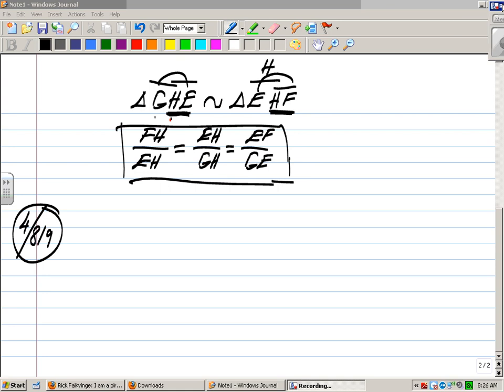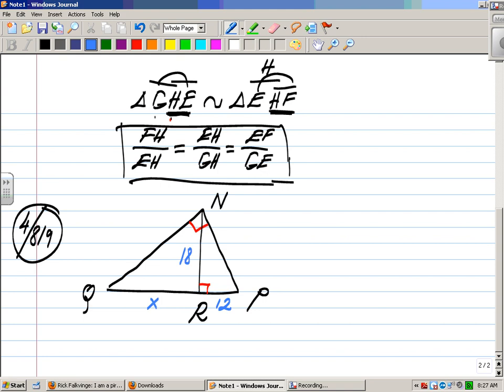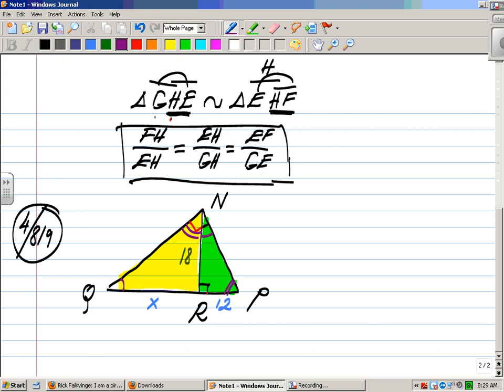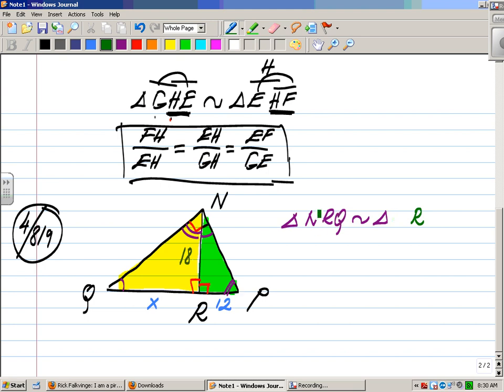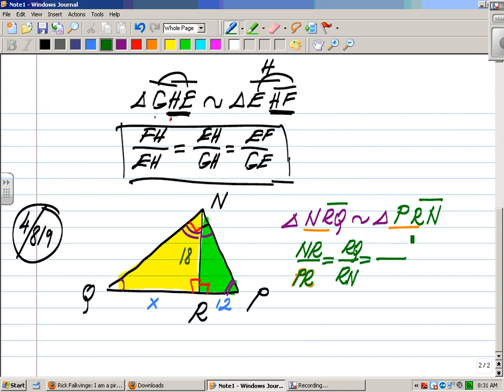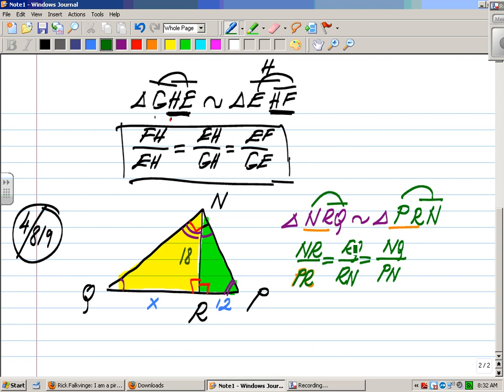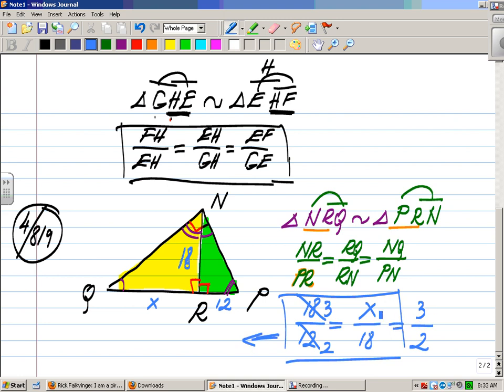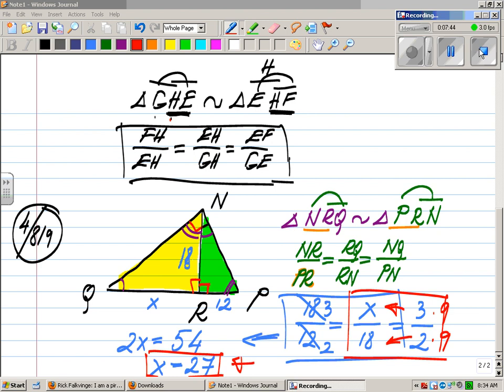High School Geometry - McDougal